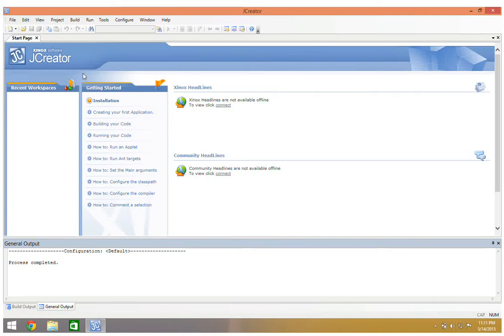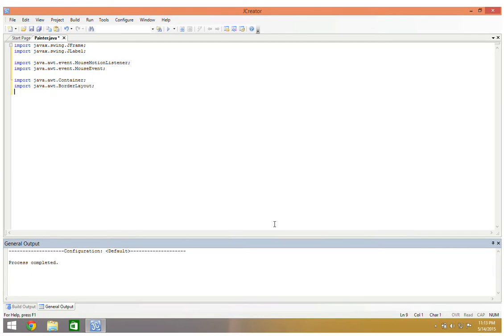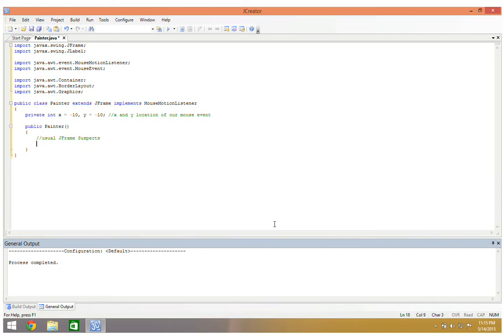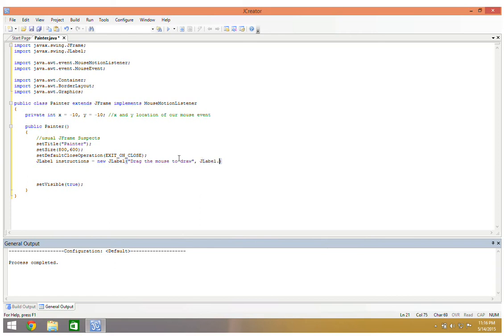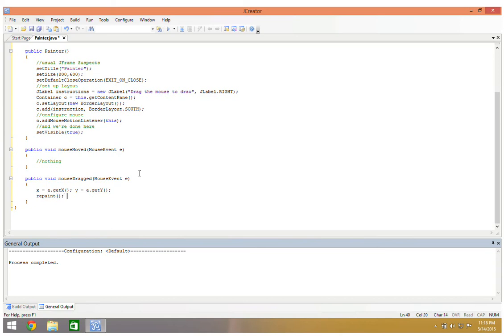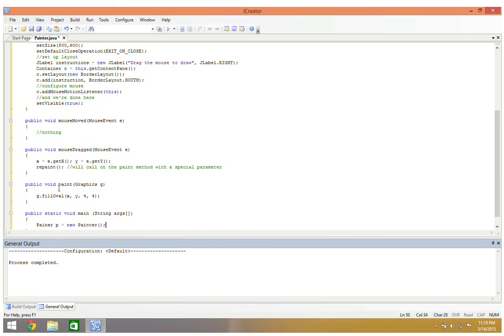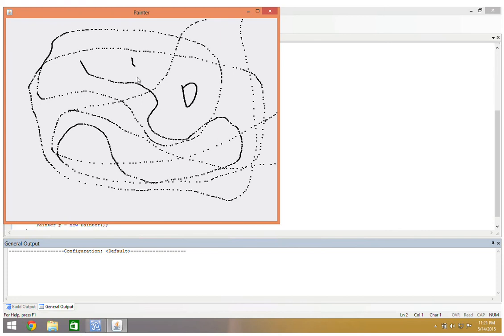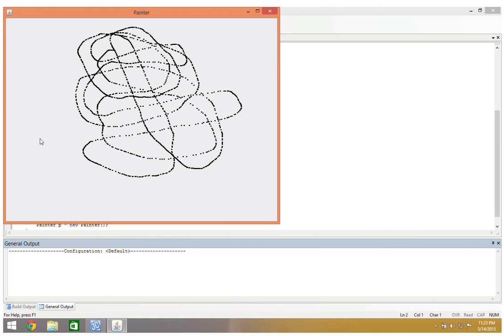Introduction to Java GUI - Day 7 - Paint and Repaint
In this video, we discuss how to use paint and repaint to get more fine details on our GUI than traditional layouts provide.